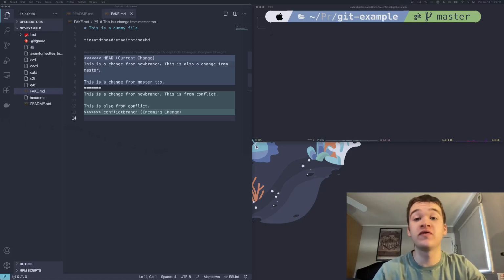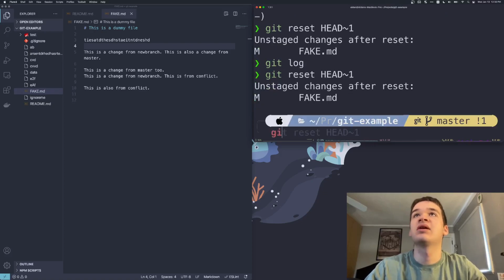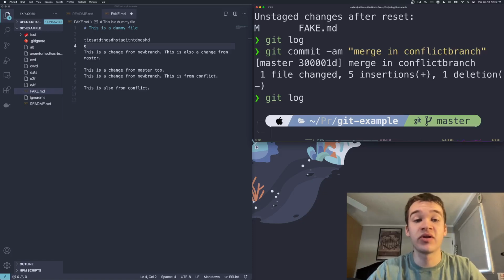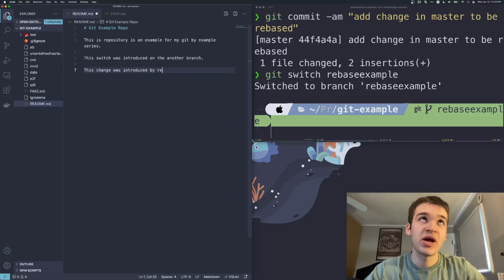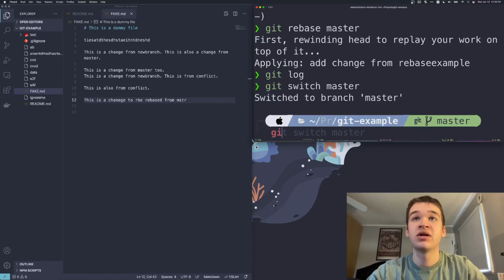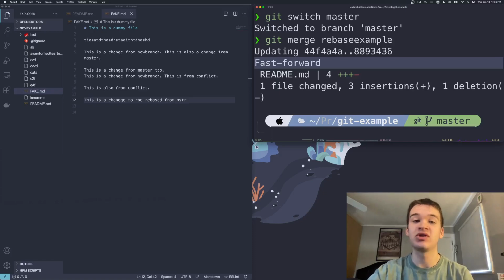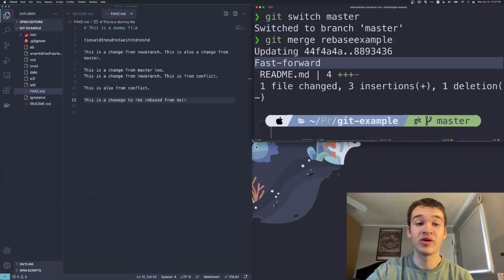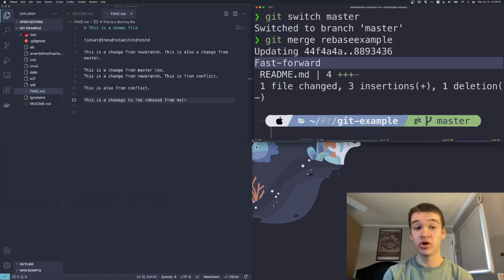Git By Example 6 - Rebasing (Branches Part 2)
Welcome to episode 6 of my Git By Example series! In this series we are going to learn how to use git and GitHub by actually using them. Today we are going to continue our discussion of branches by tackling rebasing.